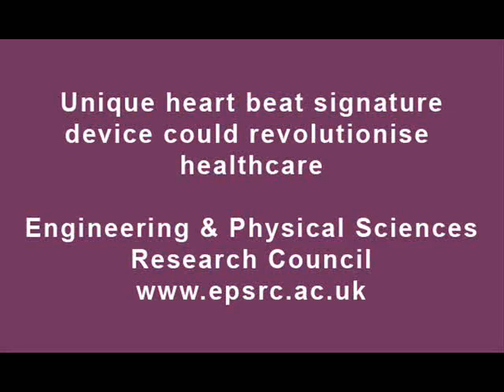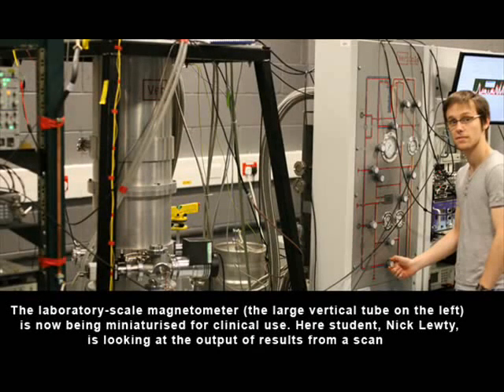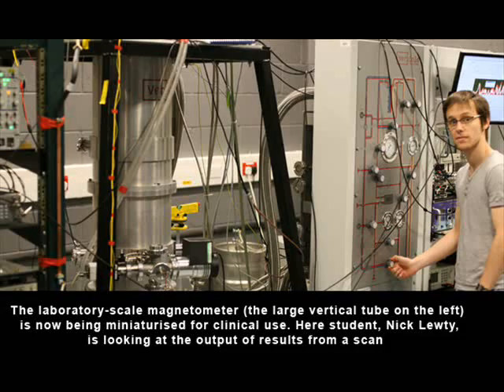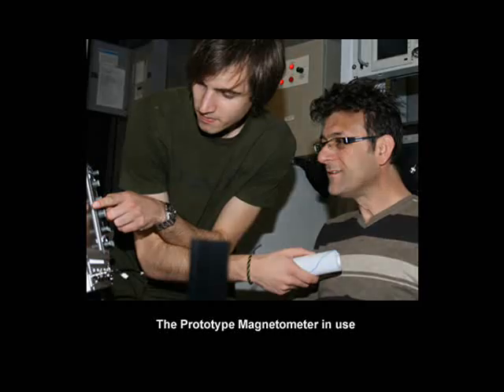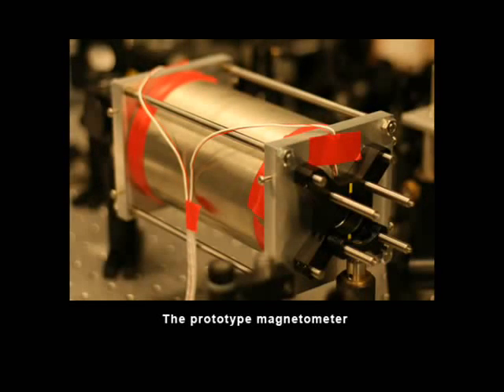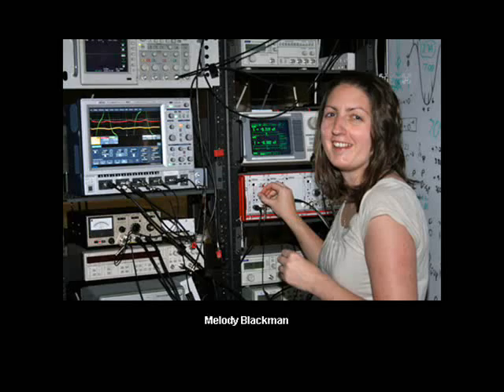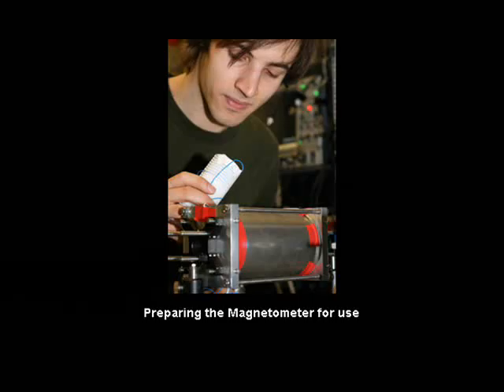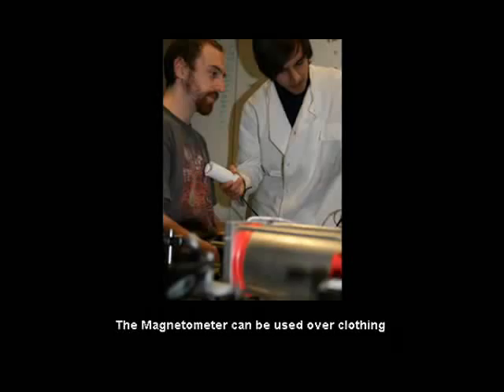The Portable Magnetometer | Revolutionising the Diagnosis of Cardiovascular Disease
An innovative device is being developed that will dramatically improve the process of diagnosing heart conditions.

According to the British Heart Foundation, cardiovasculardisease disease kills around two hundred thousand people each year. Earlier diagnosis, and a faster and more convenient way of carrying out diagnosis, could save many lives. A research team, led by Professor Ben Carcoe, at the university of Leeds are developing a device that could do just that.

The portable magnetometer is being developed at the University of Leeds, with funding from the Engineering and Physical Sciences Research Council (EPSRC) playing a key role.

Due to its unprecedented sensitivity to magnetic fluctuations the device will be able to detect a number of conditions, including heart problems in foetuses, earlier than currently available diagnostic techniques such as ultrasound, ECG (electrocardiogram) and existing cardiac magnetometers. It will also be smaller, simpler to operate, able to gather more information and significantly cheaper than other devices currently available.

Let’s connect!